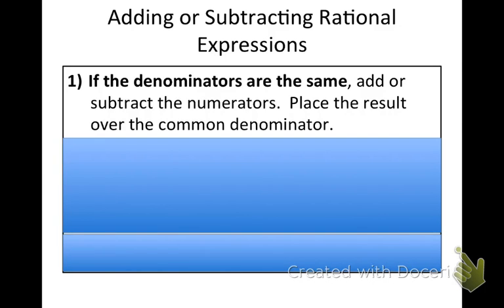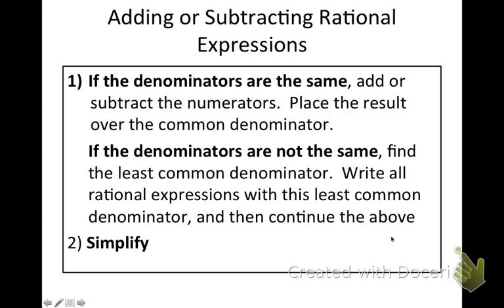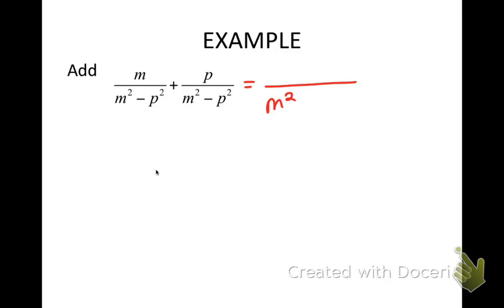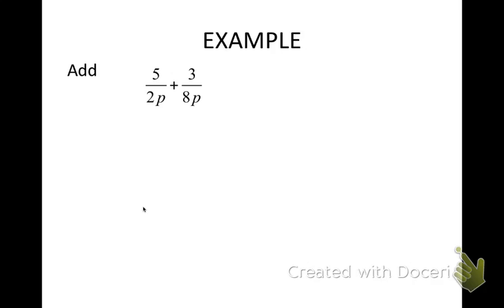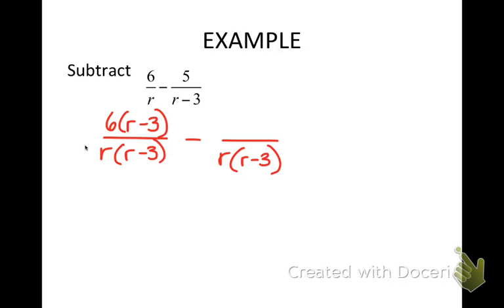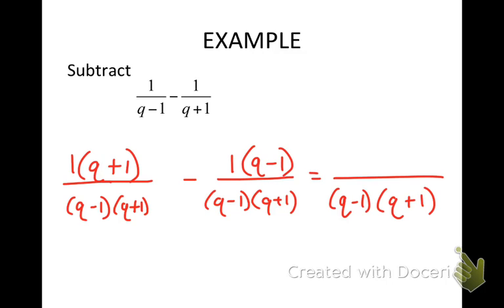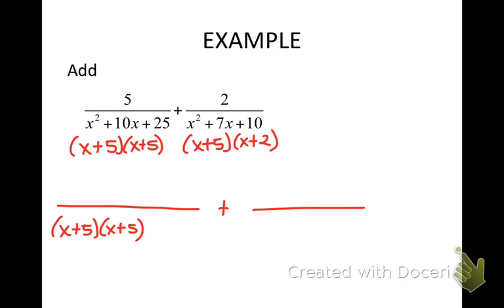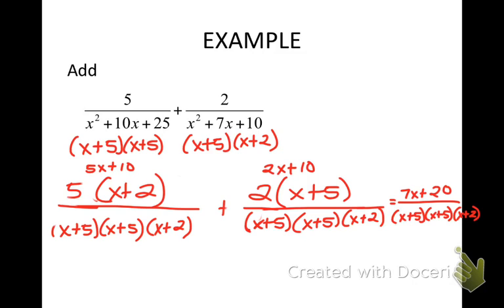12/4/17 Adv Alg Section 7.2